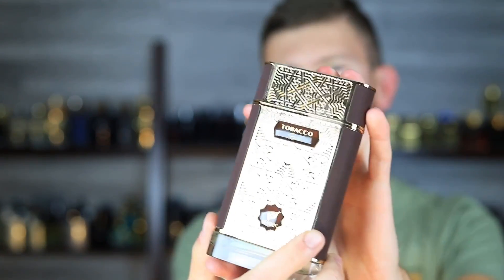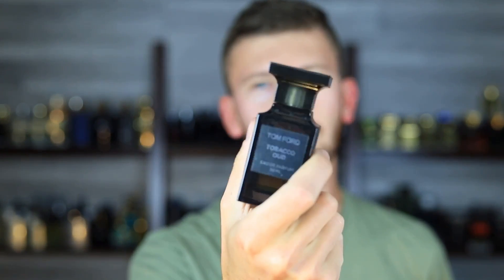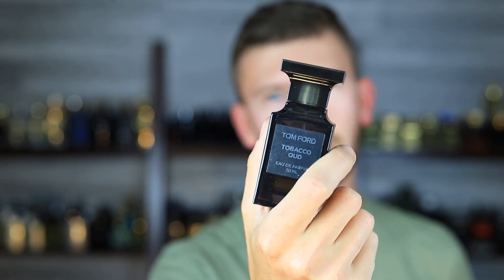Afnan Tobacco Rush Review - Cheap Tom Ford Tobacco Oud Clone?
10 Of The Most ADDICTIVE Fragrances In My Collection

10 FRAGRANCES THAT ARE WORTH 10X THEIR DISCOUNTED PRICE